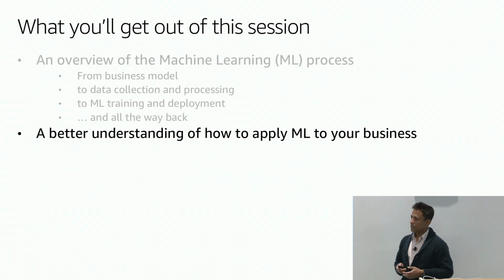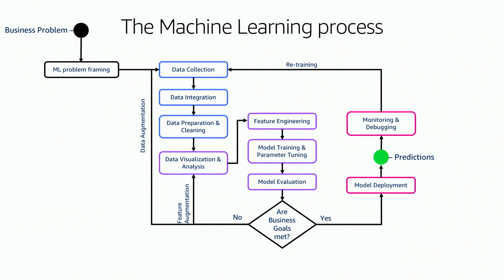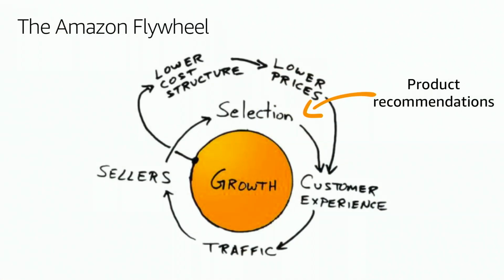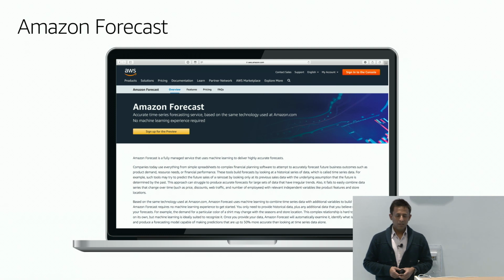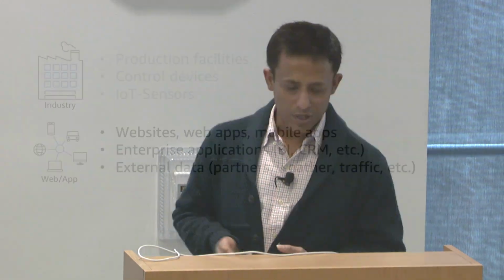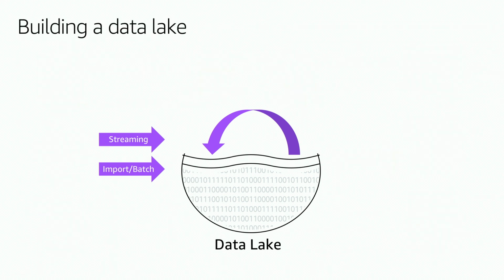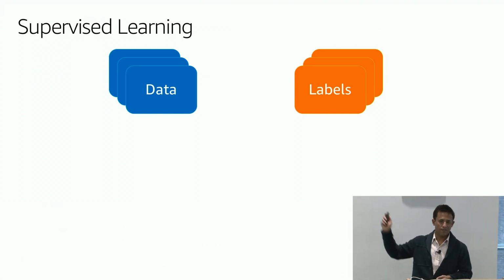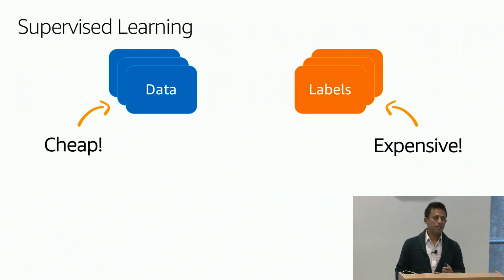ML Days | Drive Digital Transformation Using AI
Learn to identify use cases for machine learning (ML), acquire best practices to frame problems in a way that key stakeholders and senior management can understand and support, and help create the right conditions for delivering successful ML-based solutions to your business.

Speaker: Andy Hopper, Solutions Architect, Amazon Web Services
Level: 200